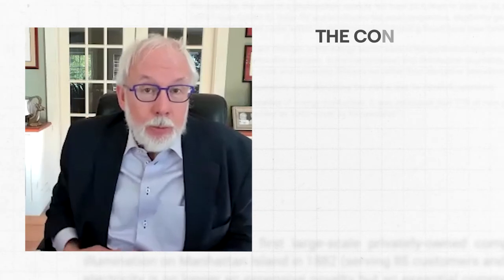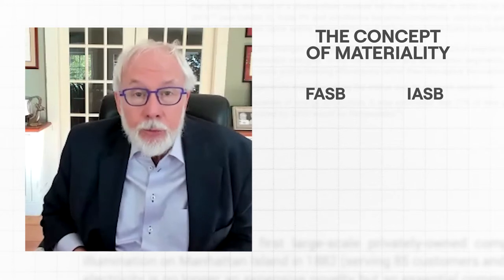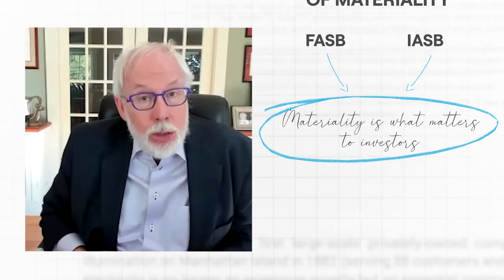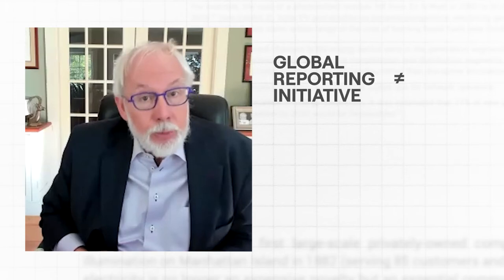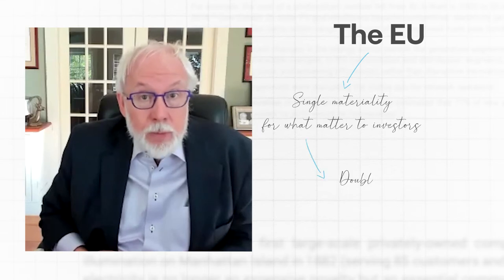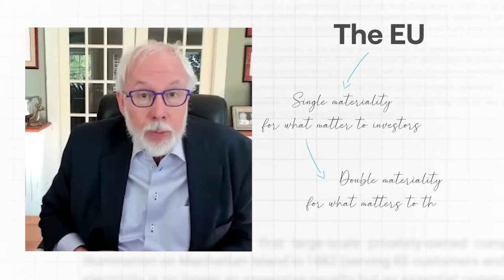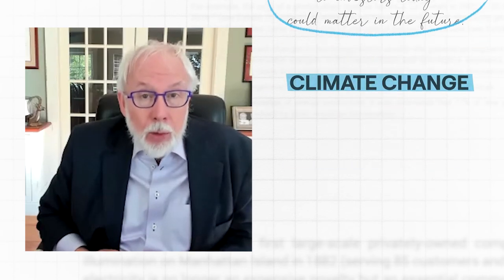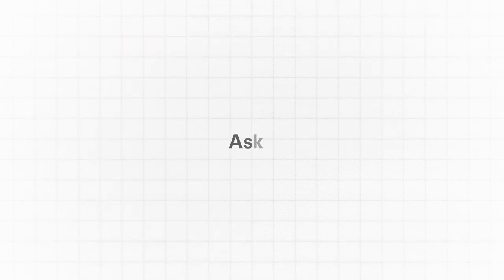AsktheProfessor: The importance of materiality in sustainability reporting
The AsktheProfessor series offers answers to the most important challenges for the future of the planet, in the words of professors from some of the world’s leading universities. In this video Robert G. Eccles, Visiting Professor of Management Practice at the University of Oxford (United Kingdom), outlines the various concepts of materiality and explains how “double materiality” has developed.